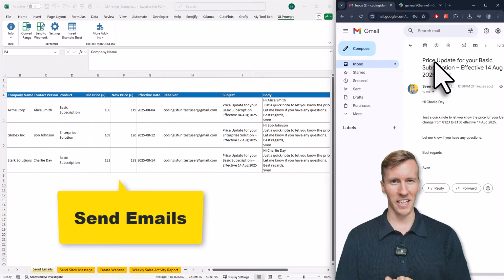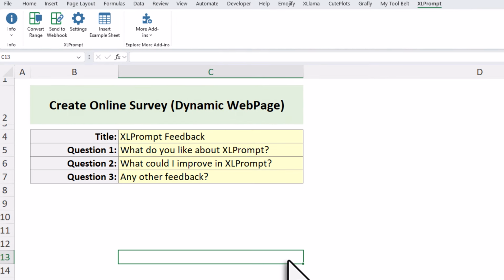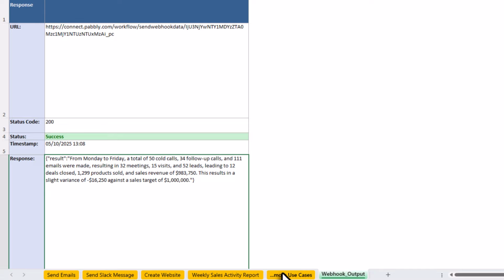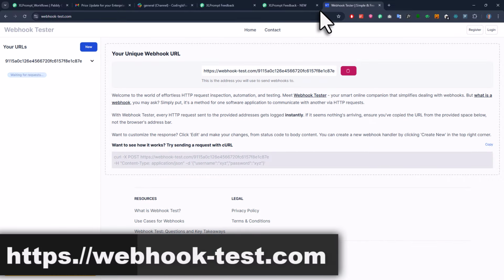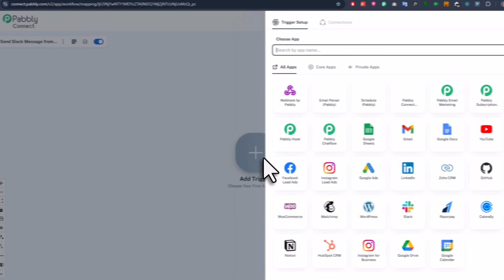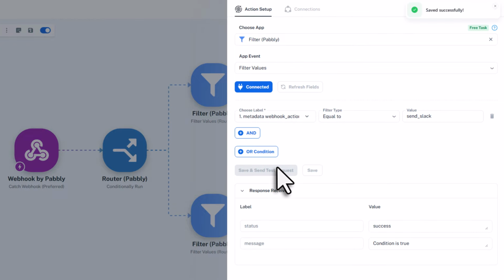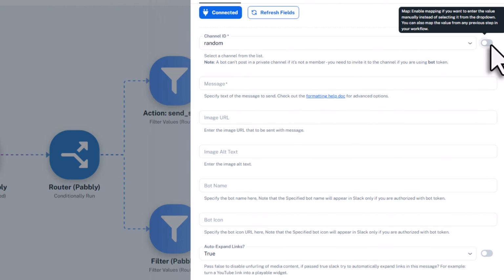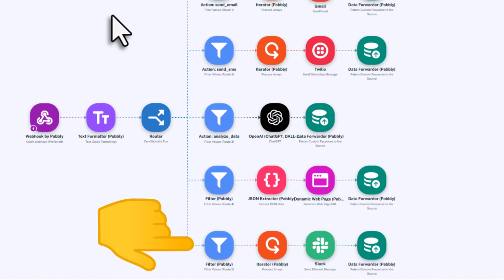Send Excel Data Anywhere with One Click (No Code)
𝗗𝗘𝗦𝗖𝗥𝗜𝗣𝗧𝗜𝗢𝗡
In this video, I show you how to automate your Excel workflows without writing any code.
You will see how to send emails, post Slack messages, build web forms, and analyze data directly from Excel using my Excel add-in XLPrompt.
Here is how it works. XLPrompt takes your selected Excel range and converts it into JSON, a structured format that other apps can understand. It then sends that JSON to a webhook, which acts as a bridge between Excel and any connected tool.
Once the data reaches the webhook, you can use no code platforms like Pabbly Connect, Zapier, or Make to trigger automations. For example, you can send emails, post messages, update CRMs, or analyze reports with AI.
This lets you connect Excel to more than a thousand apps and create complete automation workflows with just one click.

⭐ 𝗧𝗜𝗠𝗘𝗦𝗧𝗔𝗠𝗣𝗦:
00:00 - Introduction
00:42 - Sending Emails
01:45 - Posting Slack Messages
02:07 - Creating a Website
03:37 - Analyzing Data with AI
04:20 - More Use Cases and Ideas
04:51 - Building an Automation Workflow Step by Step
14:34 - Demo Examples Recap
14:59 - Getting XLPrompt
15:25 - Outro